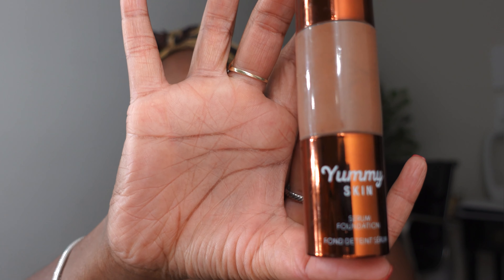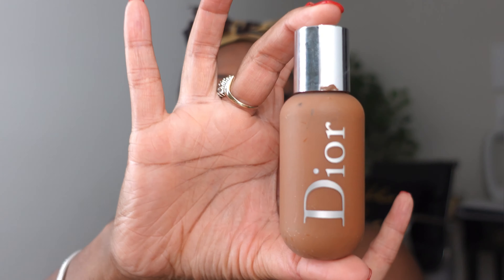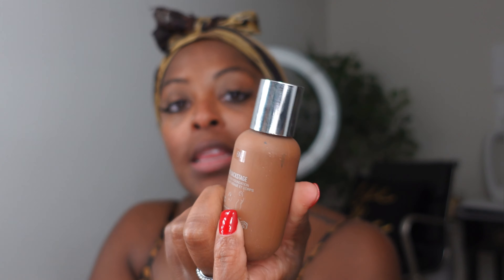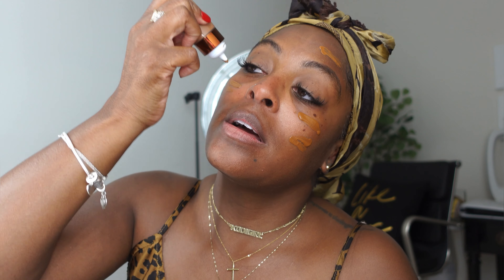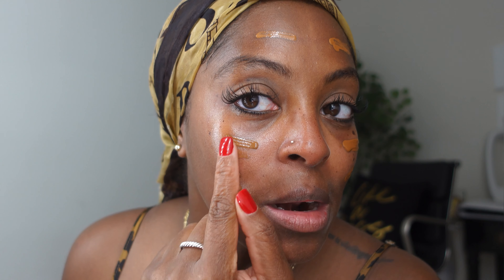DIOR VS. DANESSA MYRICKS: WHICH FOUNDATION IS BETTER?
WELCOME TO THE AM CUZO!

In today video I'll be going over two foundation diorbackstage vs danessamyricksbeauty. Dior always been my favorite but i wanted to try something new. Thank you so much!

Time code

0:00 Intro
0:49 Skip intro

As always Zoe Luv Ya!

Equipment
 Sony ZV1

PR package: 3100 Ritchie Rd, District Height MD 20747